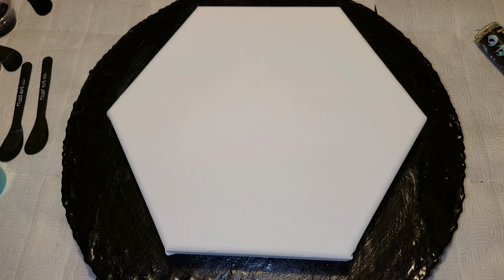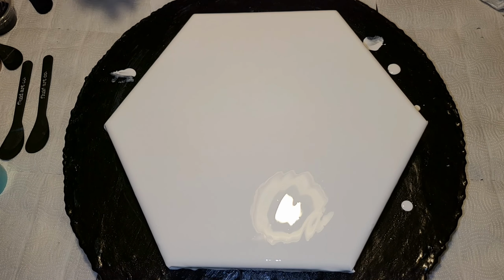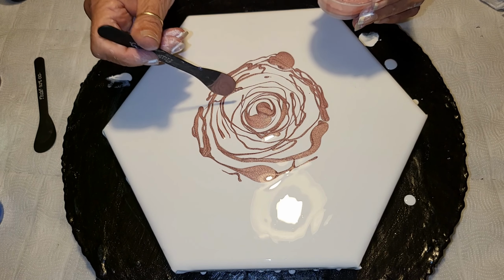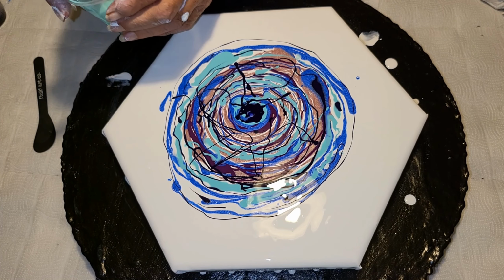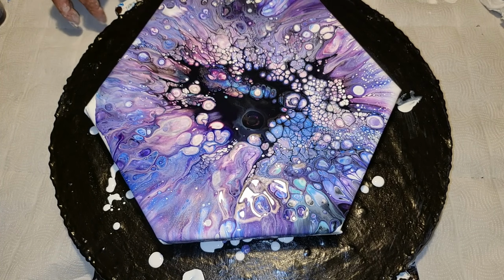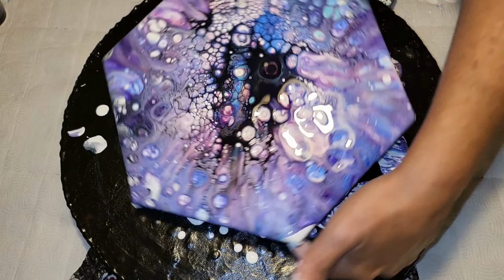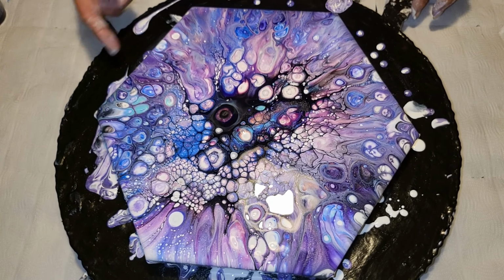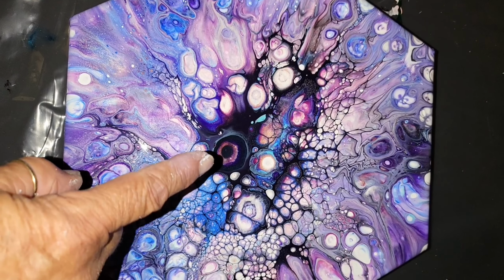Dutch pearl bloom #86